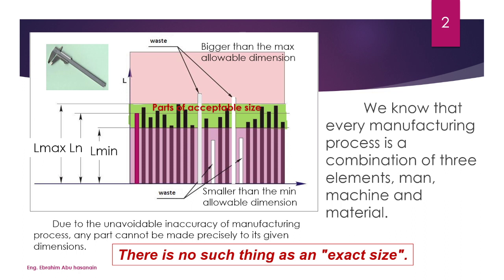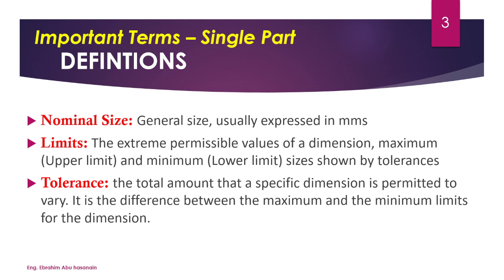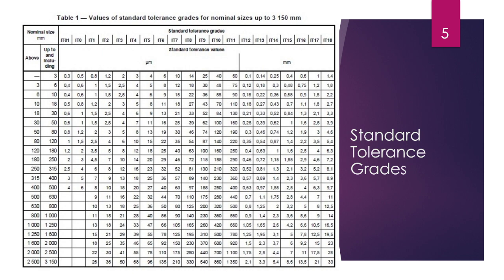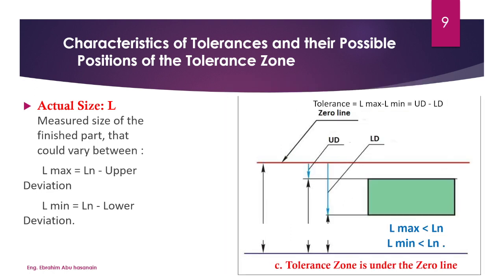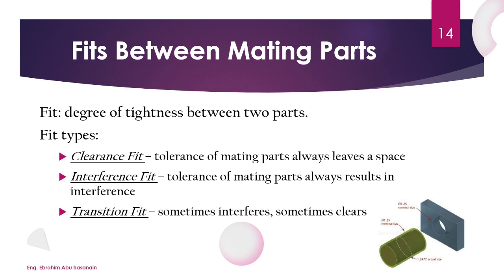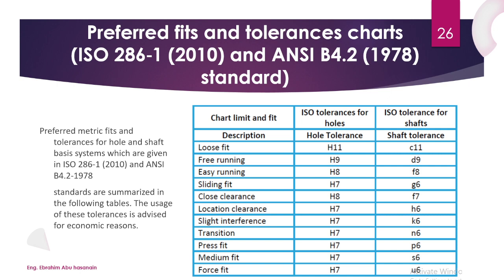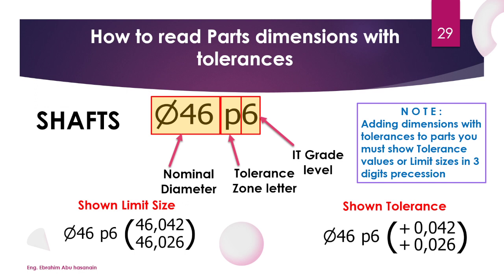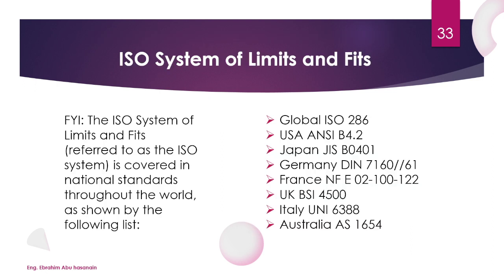01 FITS & TOLERANCES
From Zero to Hero mastering Autodesk Inventor Series of educational tutorial - Fits & Tolerances - Brief Introduction